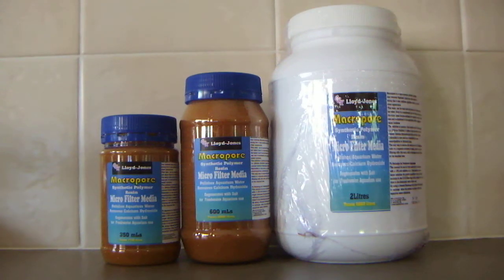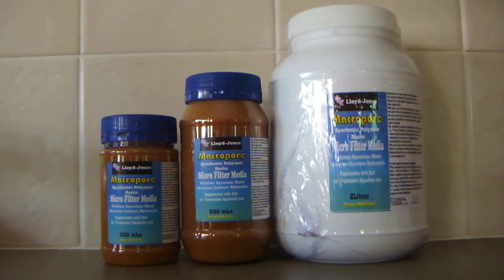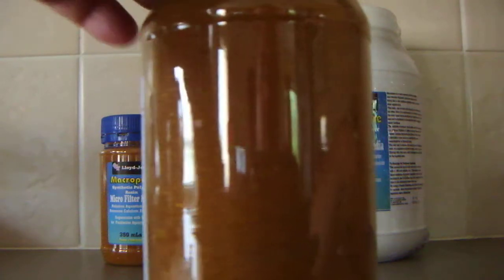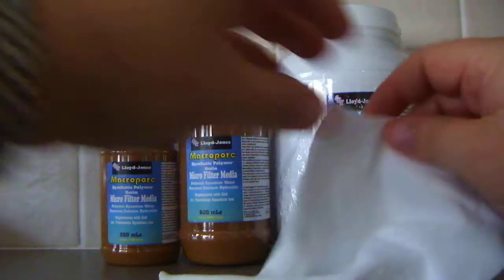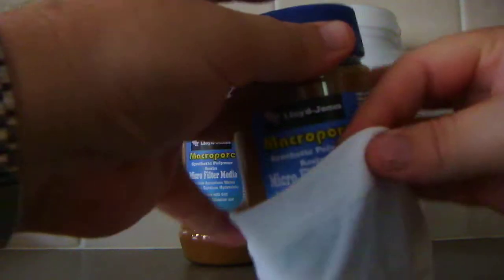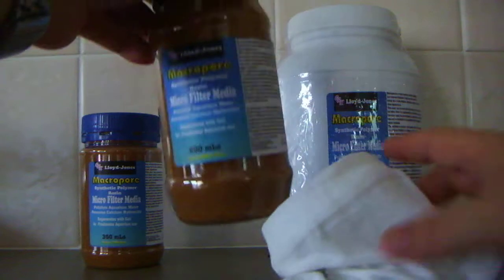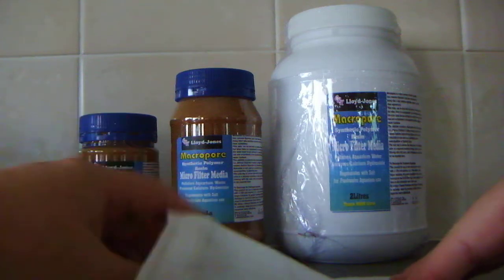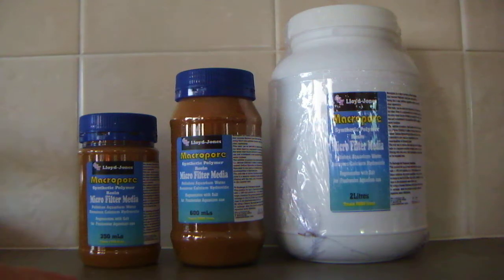Macropore Gold Filter Media Water Softener Resin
Macropore Gold is the ion exchange resin that will soften your water. It is perfect for those fish that have a preference of soft water like Discus, Apisto's, L-Number Catfish, Angels, Barbs, South American Dwaf species, Tetra's, Rams and many many more.

Macropore is a Macro-porous Synthetic Polymer resin that polishes aquarium water and removes Hydrated Lime.  Macropore will raise the Redox potential without effecting the beneficial trace element levels in your aquarium.  Can be recharged with a 6% salt solution in freshwater.  For a Marine aquarium Bleach must be used.

If you have driftwood in your aquarium the driftwood in most cases will produce tannin's giving a tea colour to the water, Macropore will polish the water removing the tea stain colour of the water leaving a beautiful crystal clear tank.

Rinse before placing the media in a fine mesh filter media bag ( usually sold seperately ).

When the pollymer resin reaches a dark brown colour it is time to recharge.

Recharging is usually 24hr to return to its normal gold colour.

When using in a canister filter, to save having to put back the Macropore after recharging consider getting two lots and cycle them to make it easier.